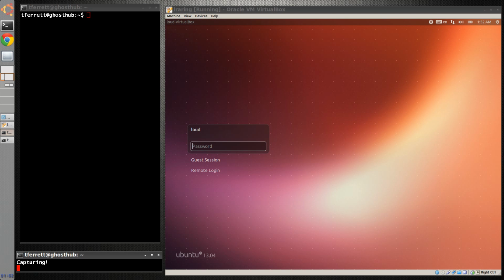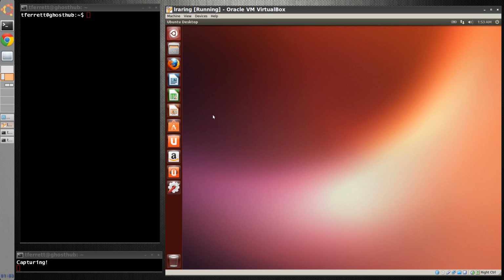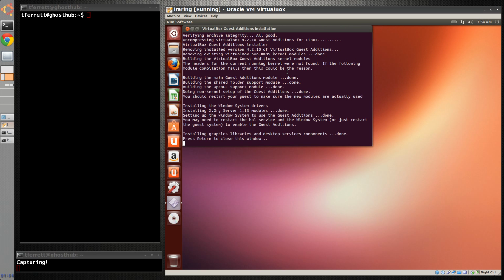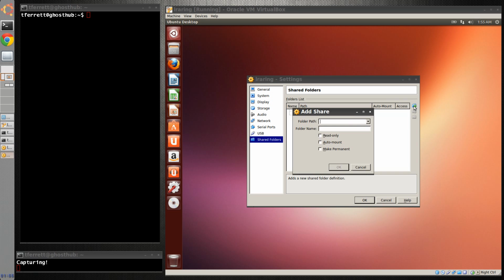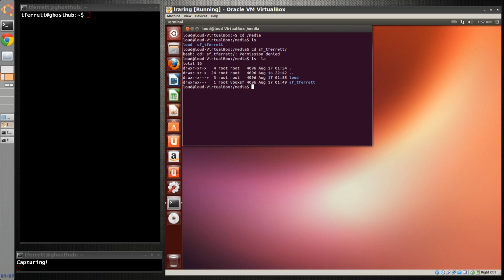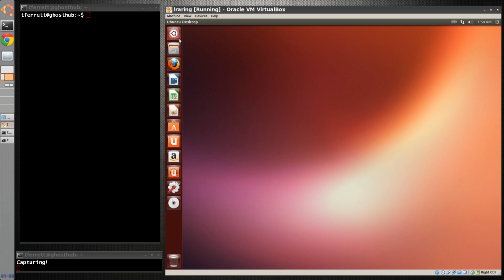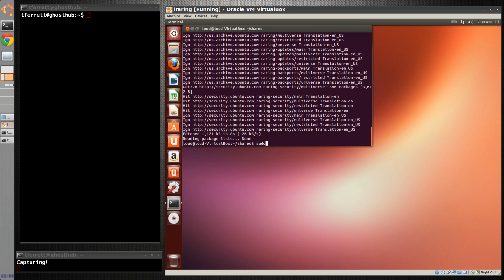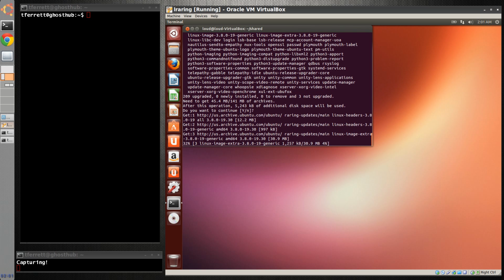Installing Virtualbox Guest Additions and Enabling Shared Folders in Stock Ubuntu 13.04 (Raring)